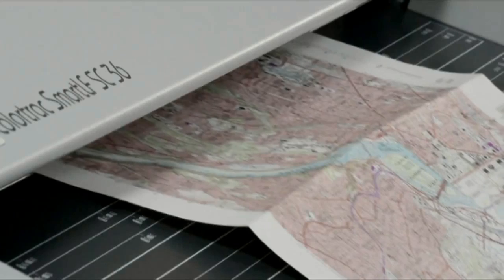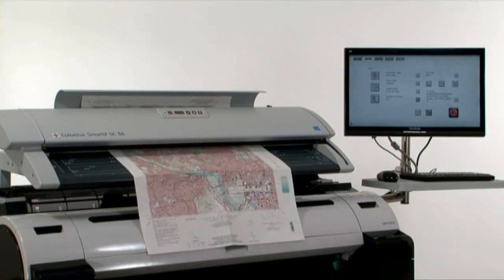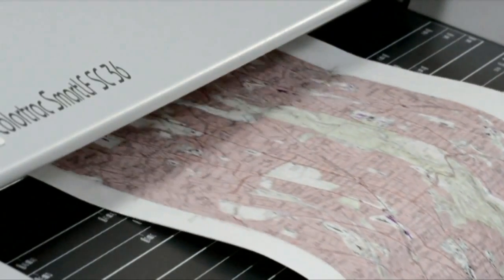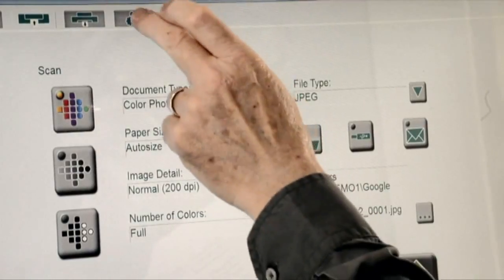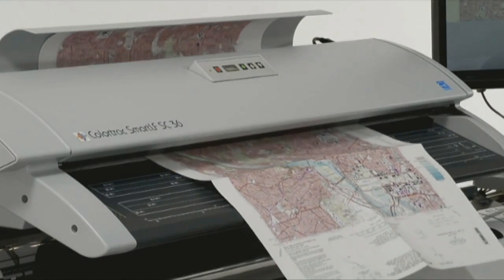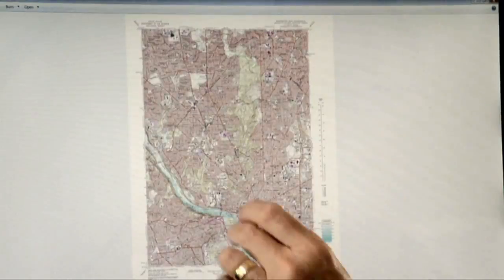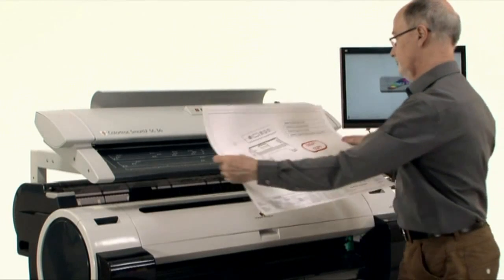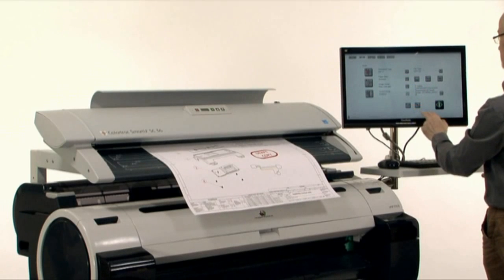Paradigm Imaging - Colortrac EZ Touch Software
An overview of Colortrac's EZ Touch / EZ Touch PRO innovative and easy to use touch screen scanning software